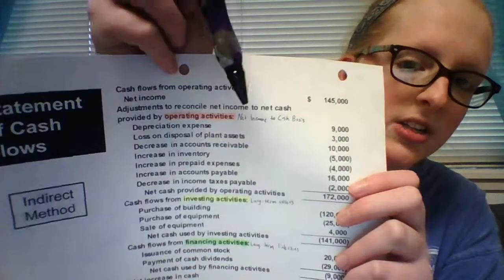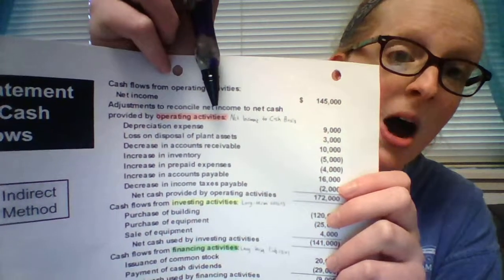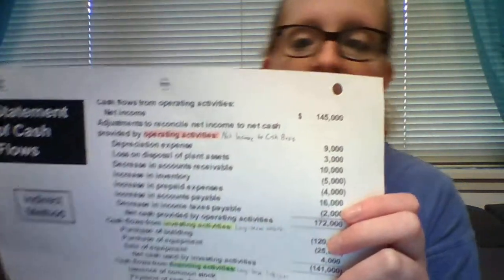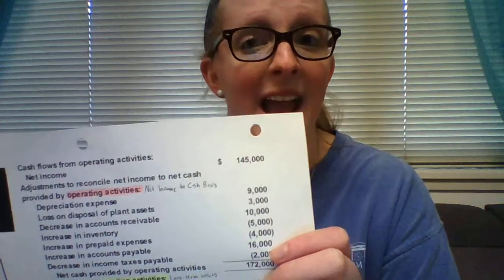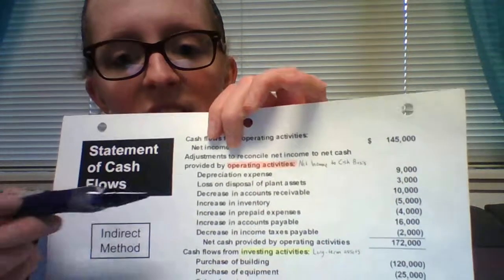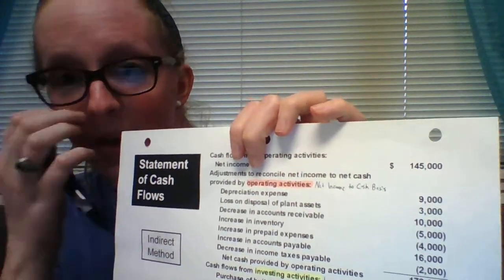Tutoring -- Accounting 2 Ch. 12 - Statement of Cash Flows